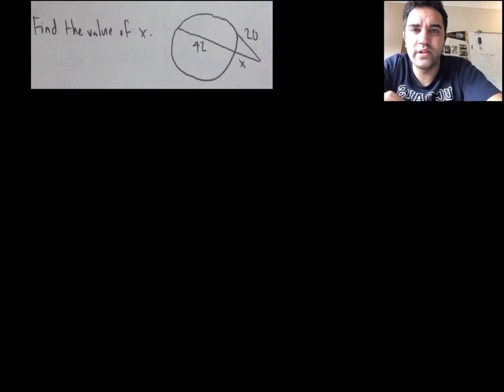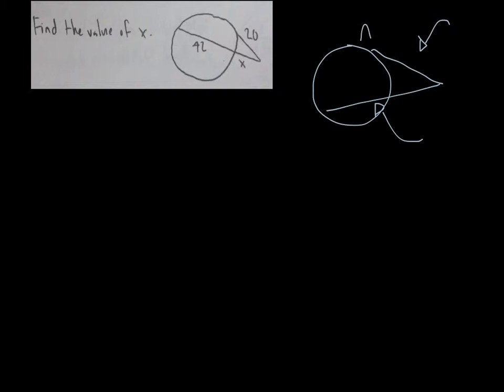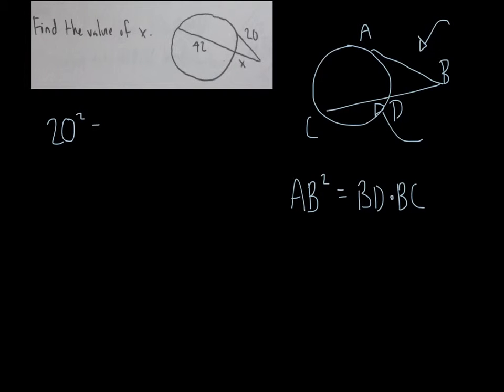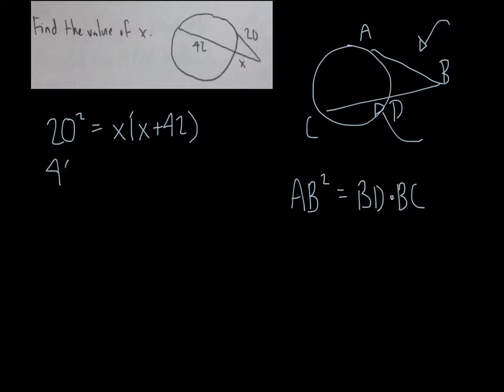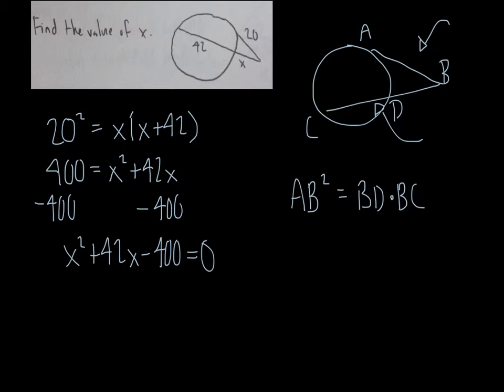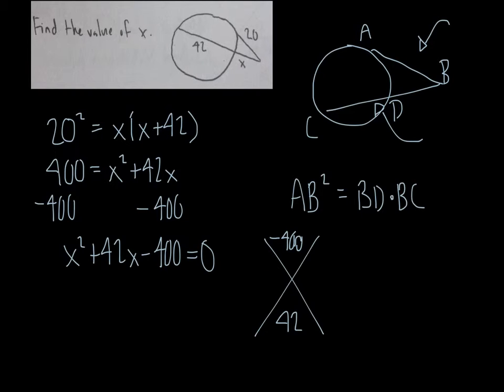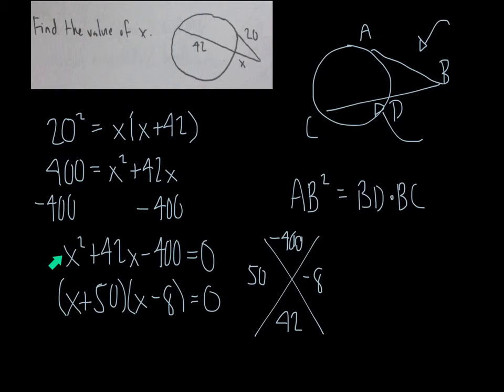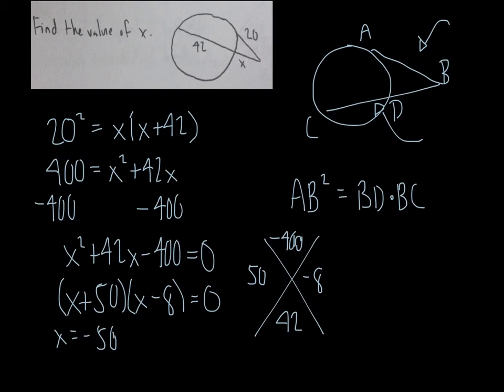#3 from Geometry SG